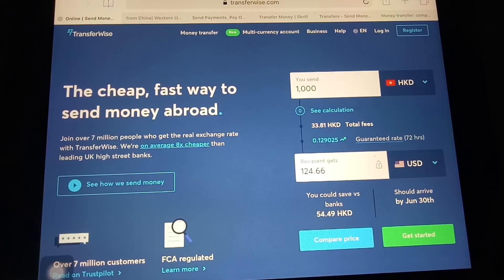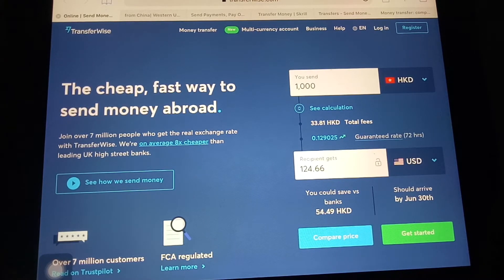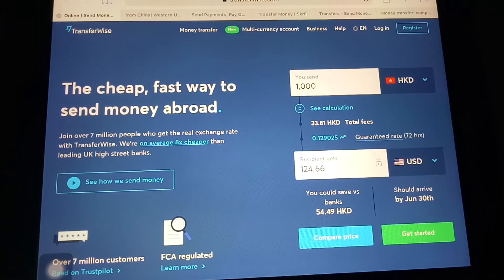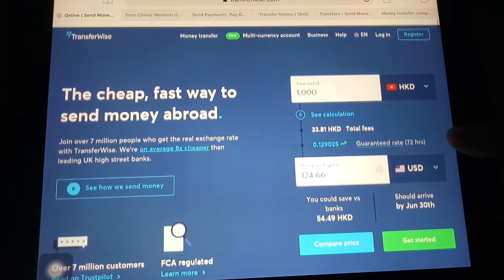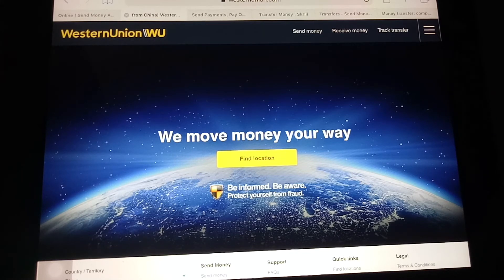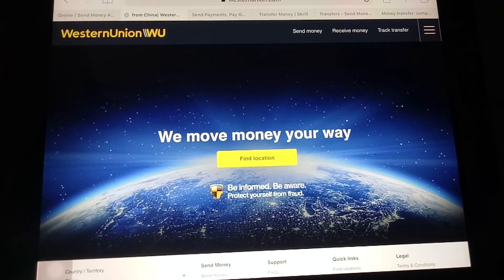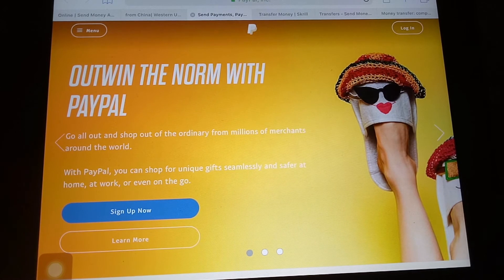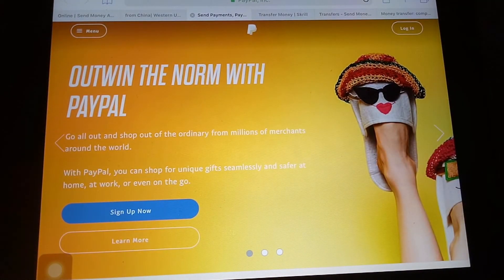🔴 How To Transfer Money Overseas From China to Puerto Rico 🔴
Puerto Rico[b] (Spanish for 'Rich Port'; abbreviated PR; Taino: Boriken, Borinquen),[10] officially the Commonwealth of Puerto Rico[a] (Spanish: Estado Libre Asociado de Puerto Rico, lit. 'Free Associated State of Puerto Rico')[c] is a Caribbean island and unincorporated territory of the United States. It is located in the northeast Caribbean Sea, approximately 1,000 miles (1,600 km) southeast of Miami, Florida.